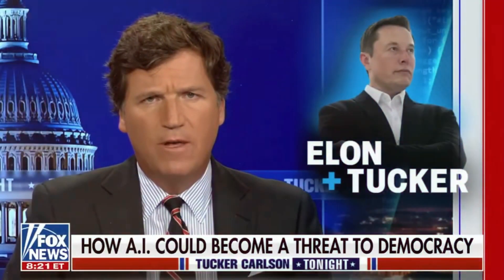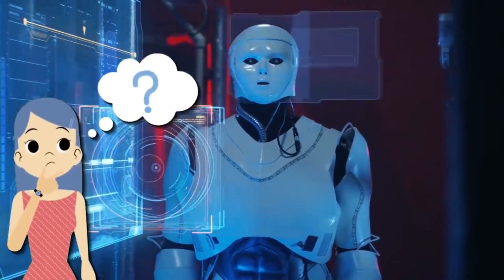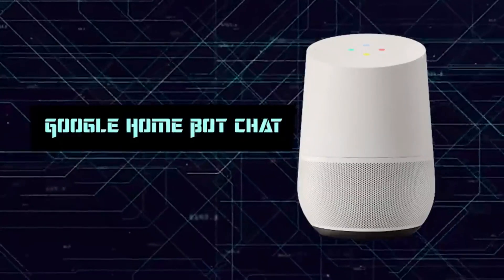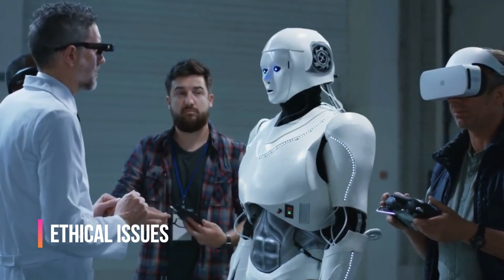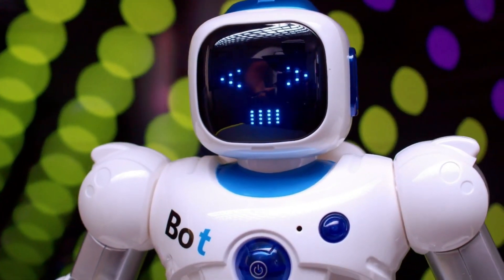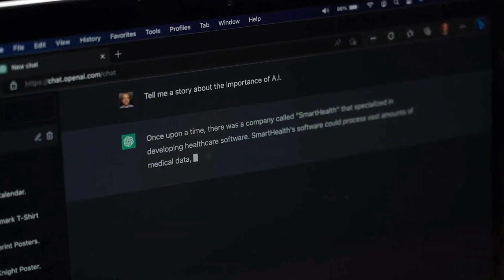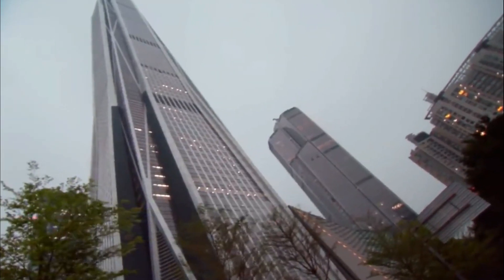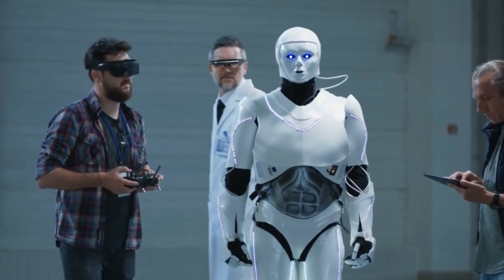🤖AI IS CHANGING THE NATURE OF WHITE COLLAR CRIME🤖 || TECH SUBSEQUENT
AI IS CHANGING THE NATURE OF WHITE COLLAR CRIME

Welcome to Tech Subsequent!

We are dedicated to exploring the fascinating world of technology. Dive into our videos and join us on an exhilarating journey through the latest gadgets, tech reviews, and cutting-edge advancements. technology ai technology From mobile phones and computers to artificial intelligence and virtual reality, we cover it all. Get ready to discover the trends shaping the future, gain insights into the tech industry, and learn practical tips and tutorials. Whether you're a tech enthusiast, a curious mind, or someone looking to stay ahead in the digital age, our channel is your go-to destination for all things tech.

In today's world, AI is changing the nature of white-collar crime. With its ability to quickly identify patterns and trends, AI is helping law enforcement agencies track down criminals more quickly and effectively.

This video explores how AI is already changing the nature of white-collar crime, and how it will continue to do so in the future. By understanding this technology, you'll be better equipped to protect yourself and your business from criminals who rely on AI to commit crimes.

If you see a clip that you own that you did not submit or give consent for use, we have likely received false permissions and would be happy to resolve this for you!